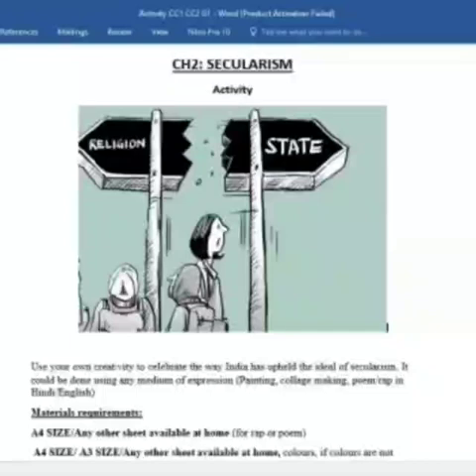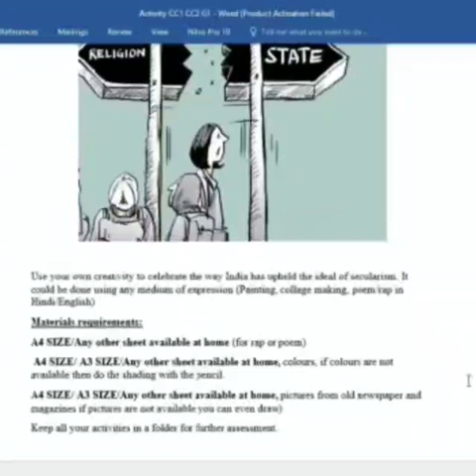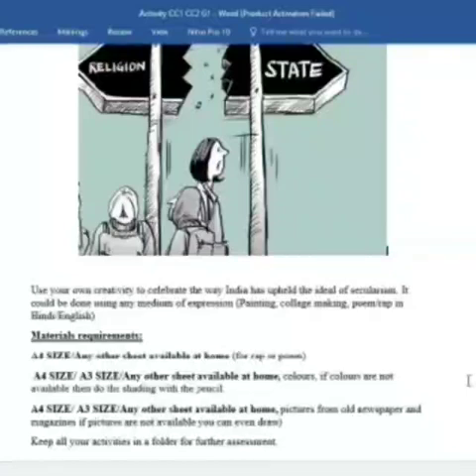Class 8 Civics chapter 2: Understanding secularism Activity